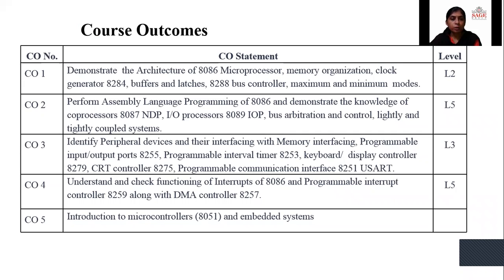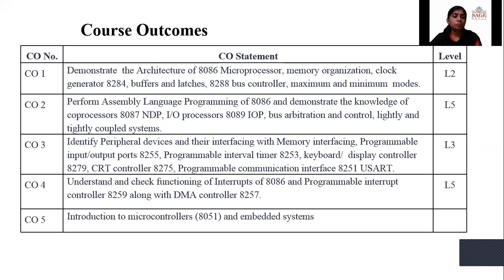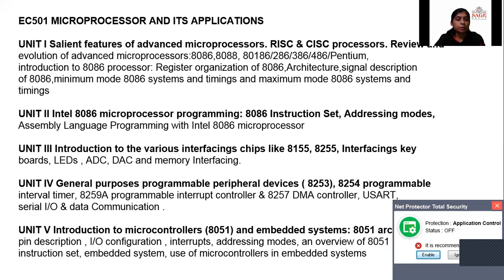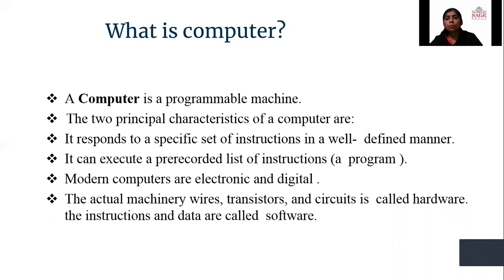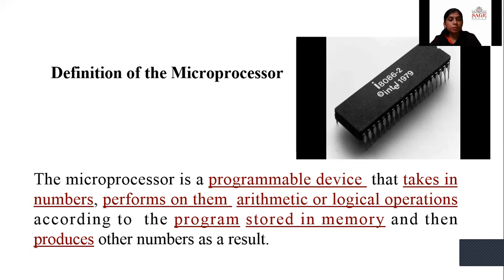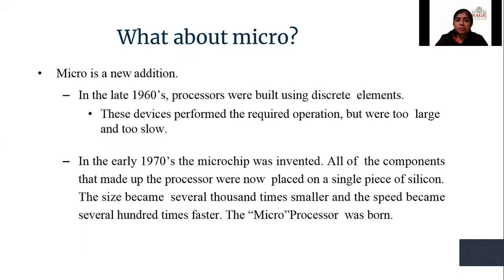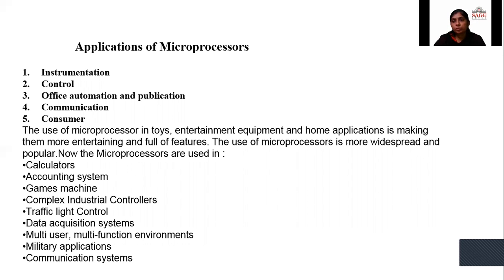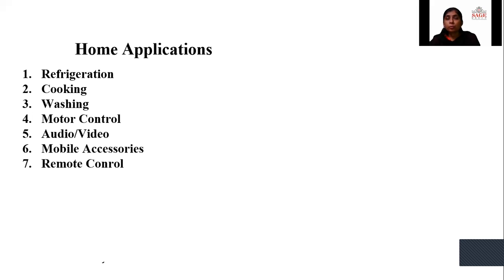PROF. SHRUTI DIXIT EC dept. SIRT, BHOPAL, Microprocessor and its Applications EC 501